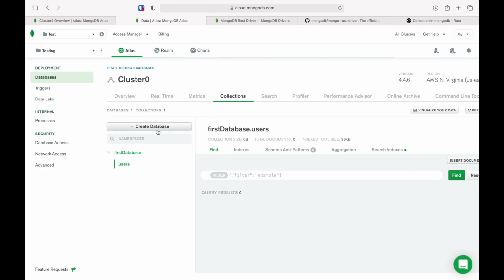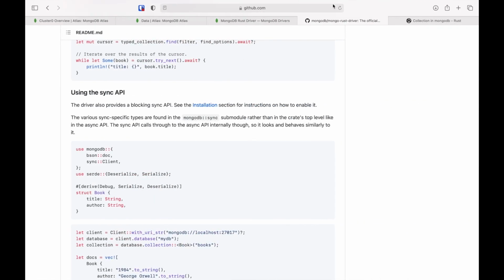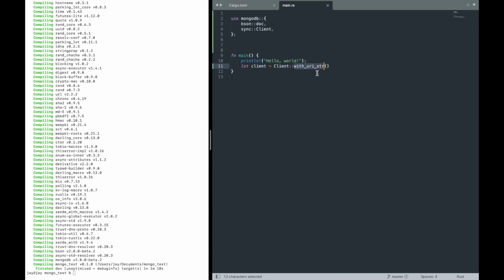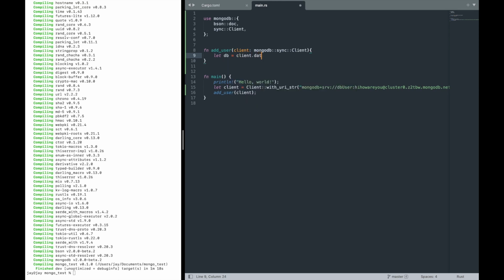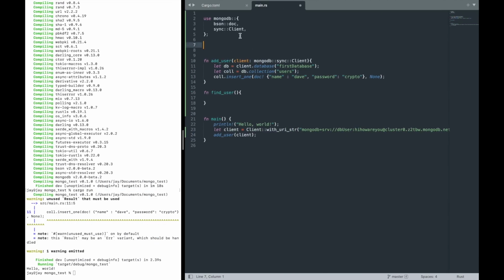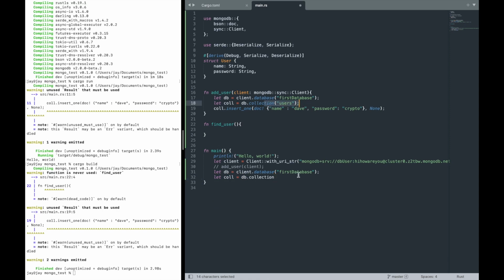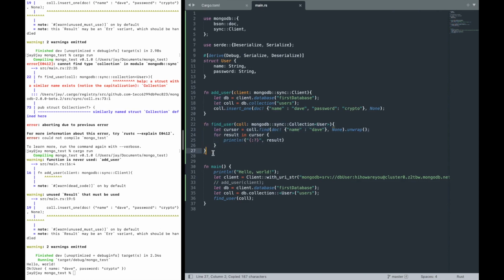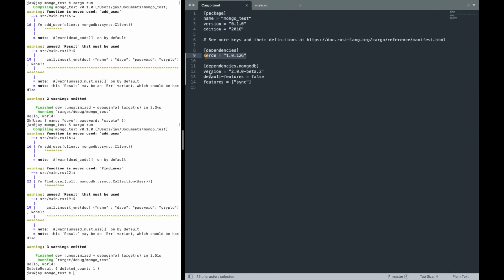Rust with MongoDB Atlas using Sync API (part 2 of 2)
Created and recorded by Jaysinh Parmar. July 2021

Create basic queries in Rust with MongoDB Atlas using their Sync API.

Outline
1. Introduce the MongoDB cluster previously created.

2. Install necessary dependencies.

3. Connect to database using Sync API.

4. Create add user function.

5. Check the update on mongoDB cluster.

6. Create search user function.

5. Test.

6. Create delete user function.

7. Check the cluster for update.

8. Thank you!